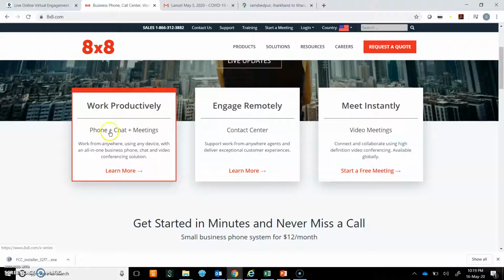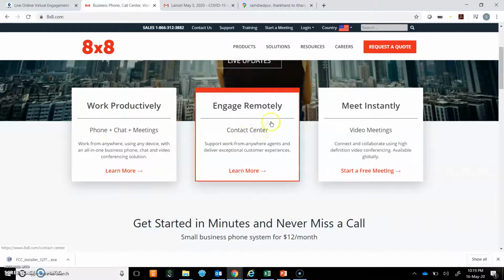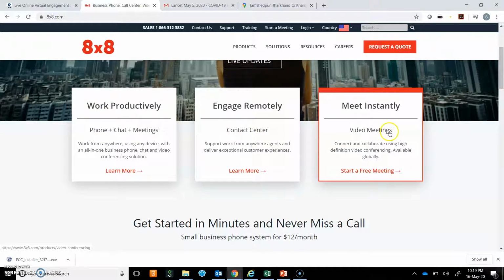8x8 video tutorial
I have recorded this video as a part of assignment for Live online virtual engagement course.